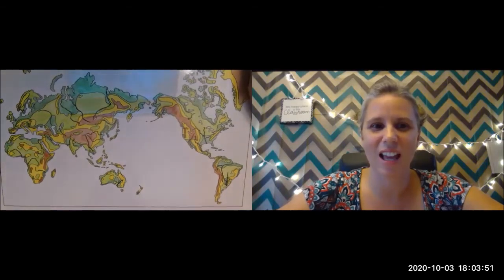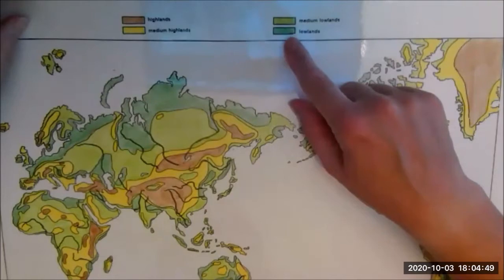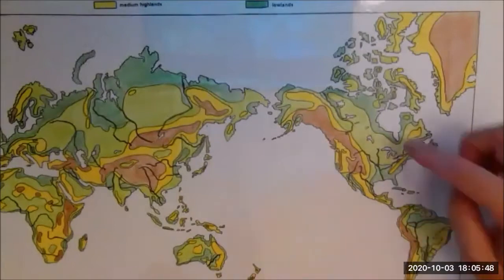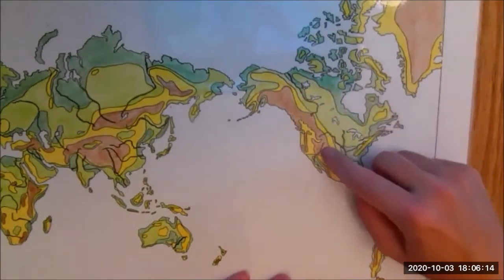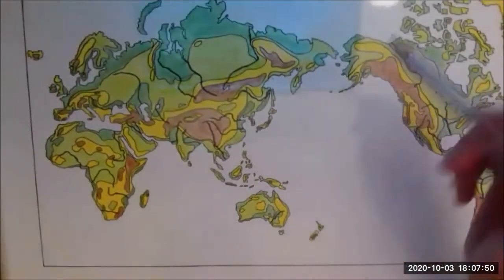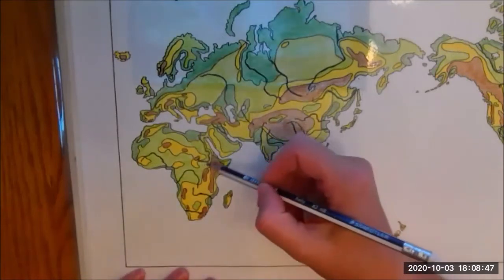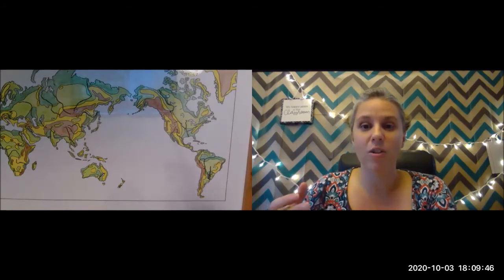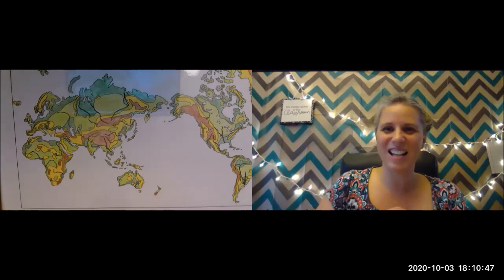Rivers Flow from Highlands to Lowlands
Exploring the idea of rivers and how they flow from higher land to lower land. From mountains to the sea.